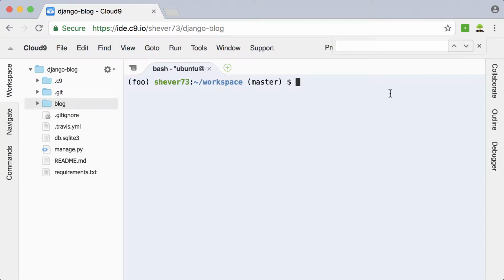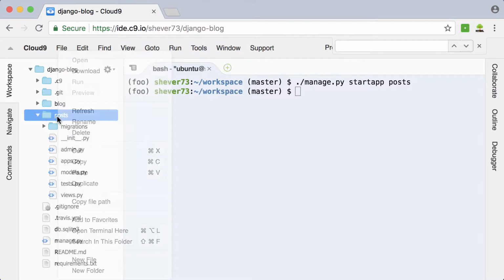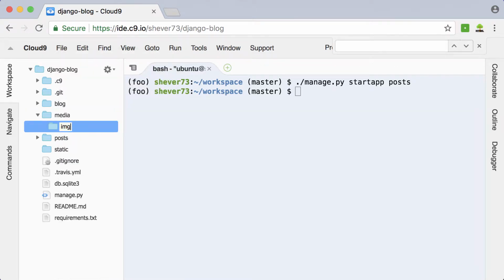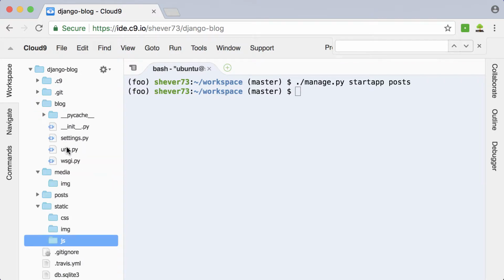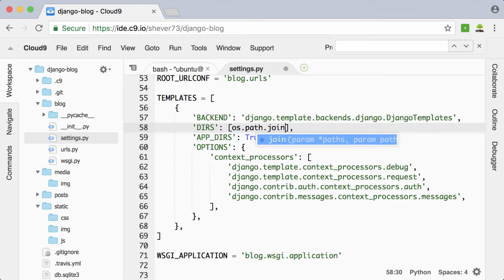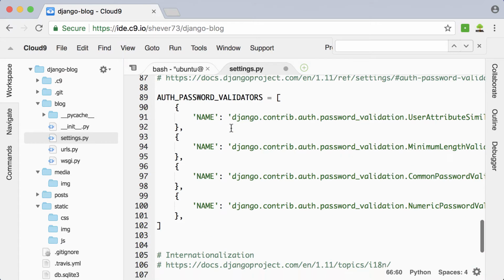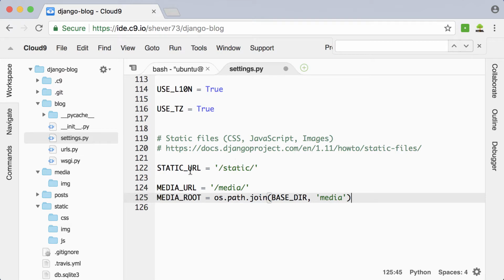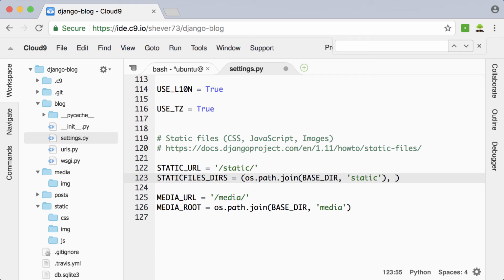Django Blog Miniproject 2 - DIrectories